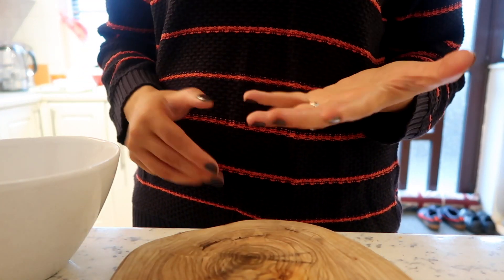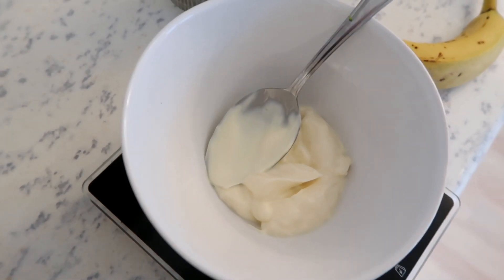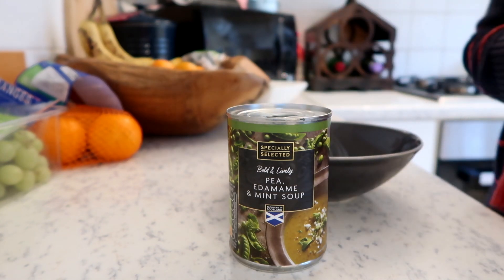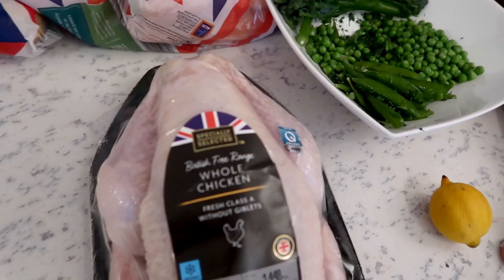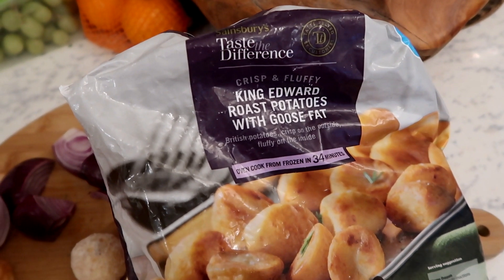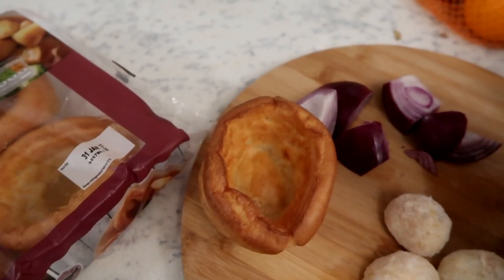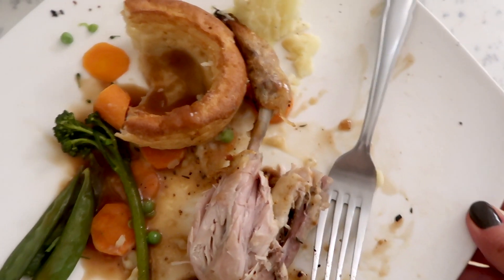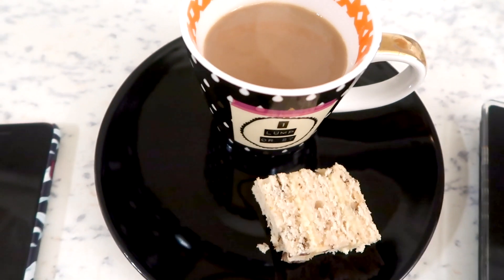What I Eat In A Day On Weight Watchers | Natasha Summar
O T H E R   W H A T   I   E A T   I N   A   D A Y   V I D E O S

W E I G H T W A T C H E R S   A P P   V I D E O

P R E V I O U S   D I E T   V I D E O S

Kitchen Scales (similar)
Bathroom Scales